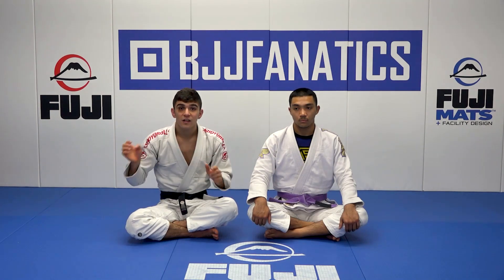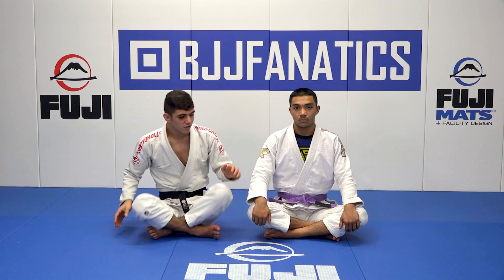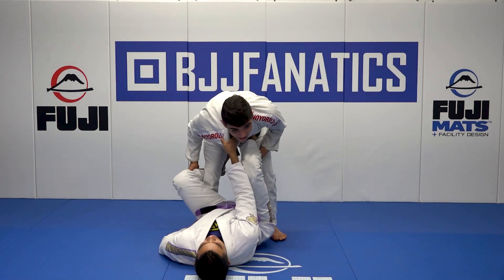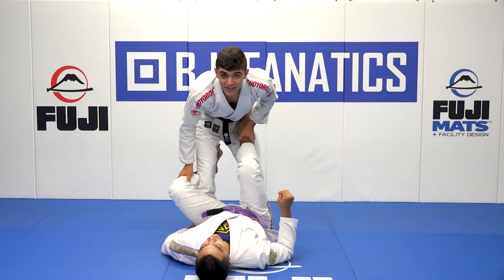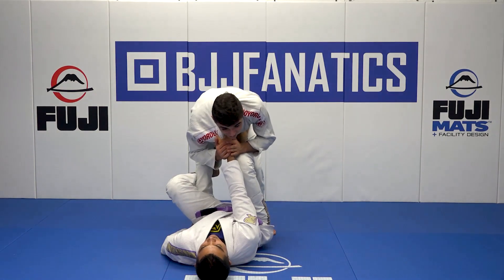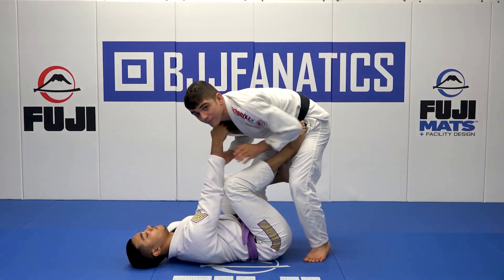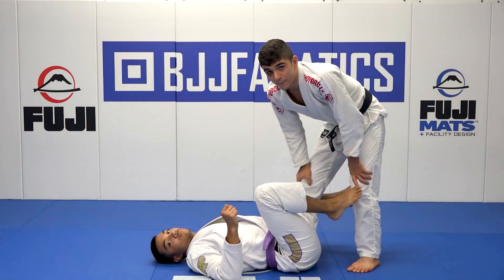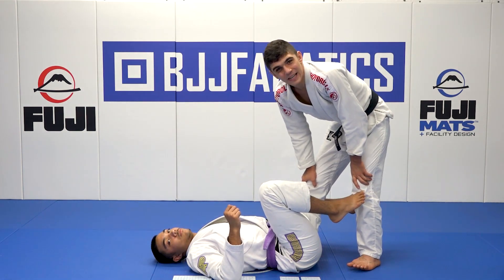How to Deal with Strong De La Riva by Mikey Musumeci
How to deal with strong de la riva

Mikey Musumeci explains how to deal with a strong de la riva in this video.

Mikey Musumeci is one of the most accomplished young black belt world champions in the world.  This is an excerpt from FOUNDATIONS OF PASSING NEUTRALIZATION OF GUARDS available from BJJFanatics.com.